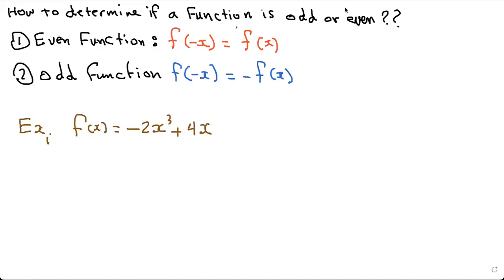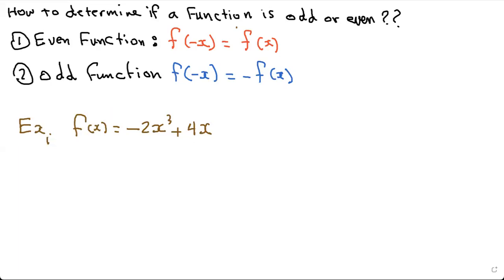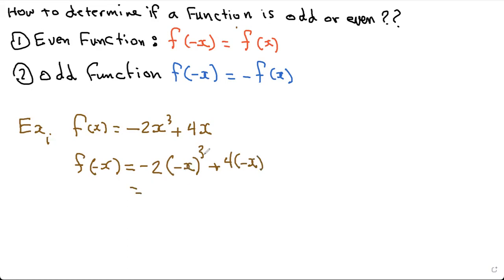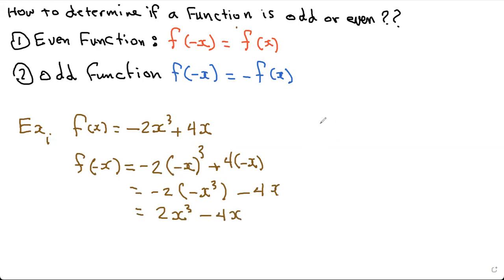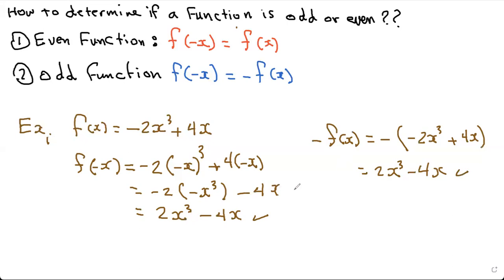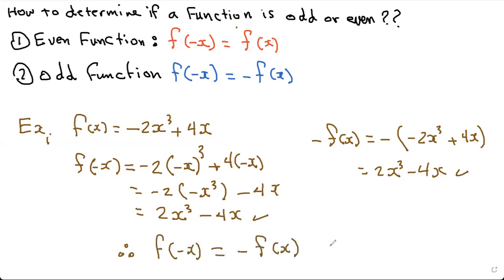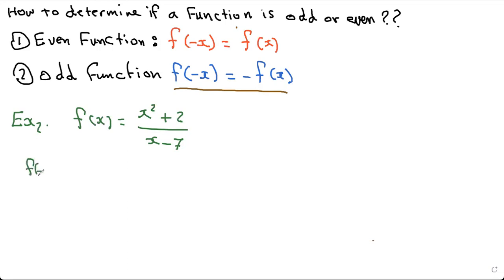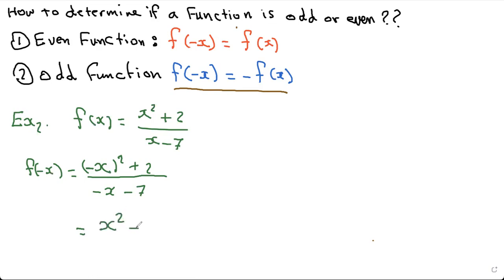Even, Odd, or Neither Functions The Easy Way!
I am a private tutor located in Canada, but tutoring students from all over the world.